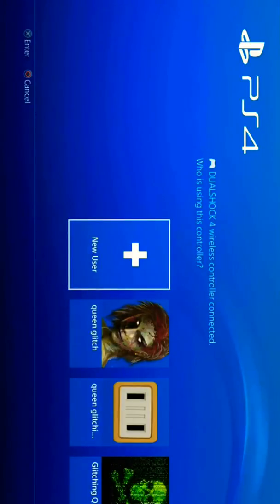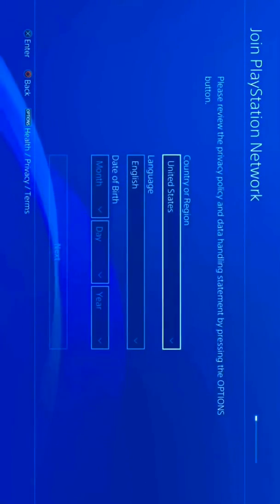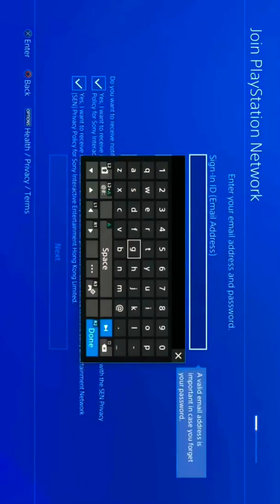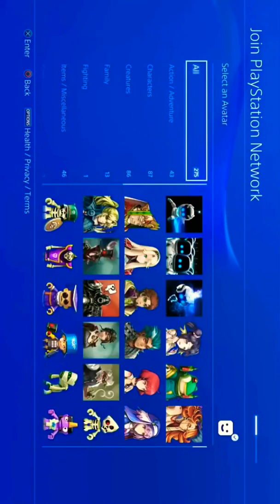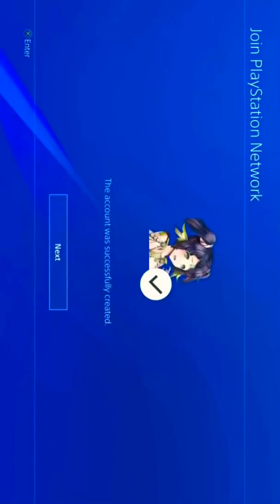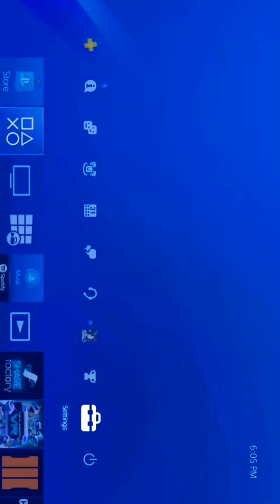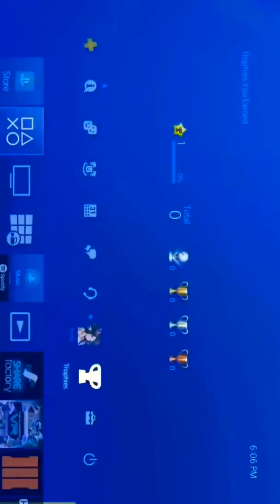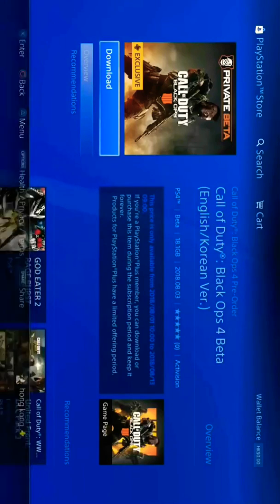Free working bo4 beta glitch*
How to get free bo4 beta